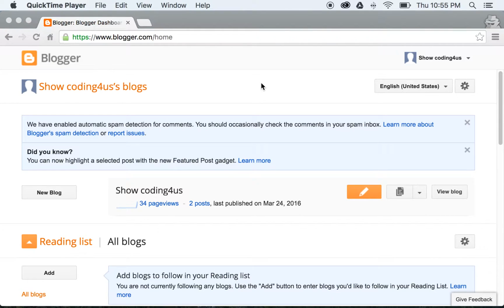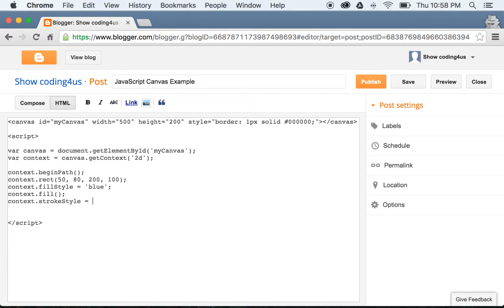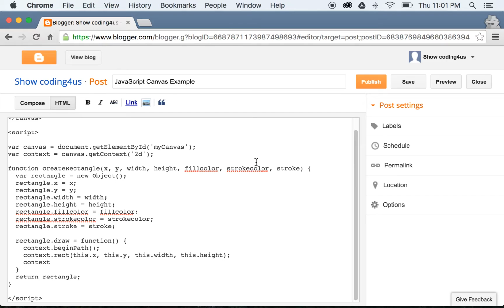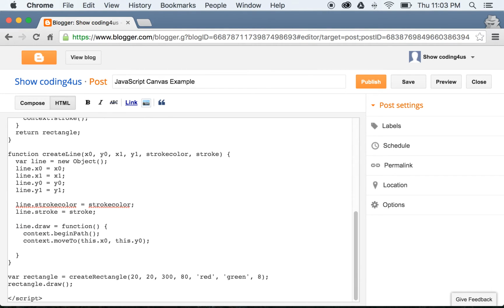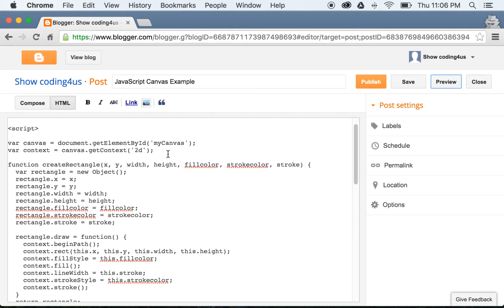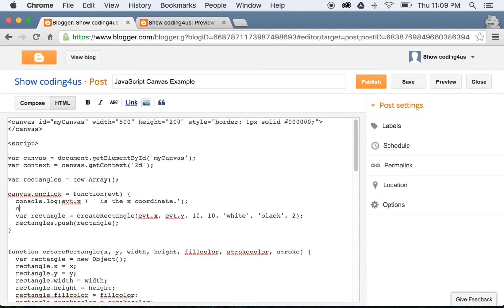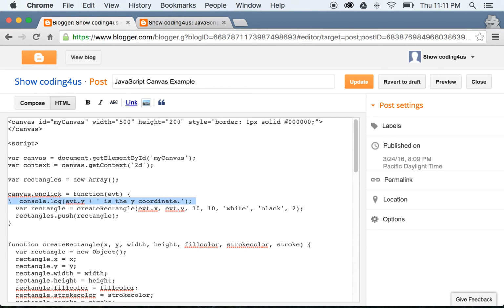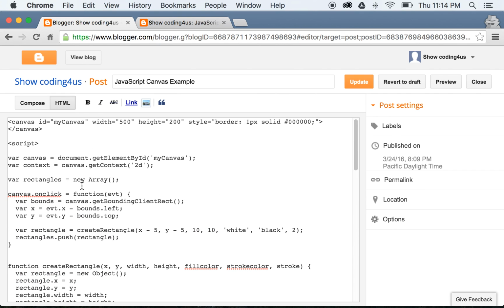How can I use JavaScript to draw animations in my Blogspot blog?